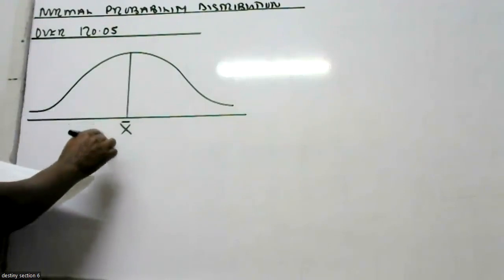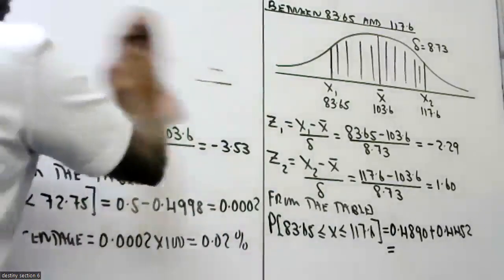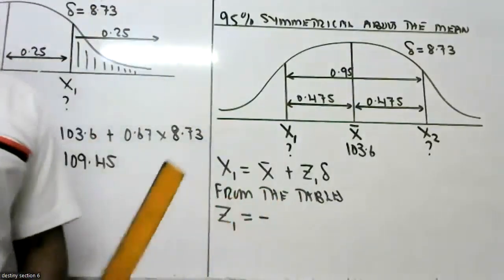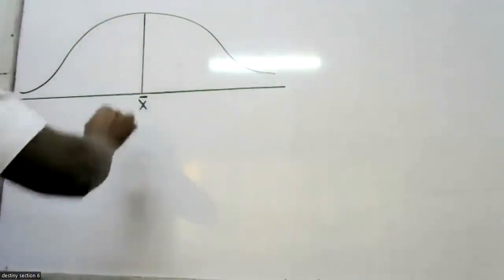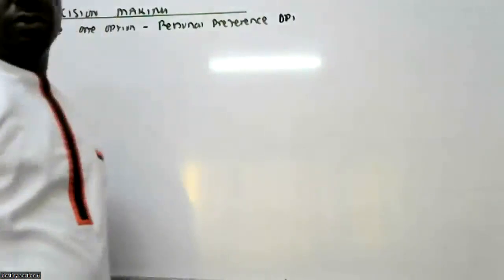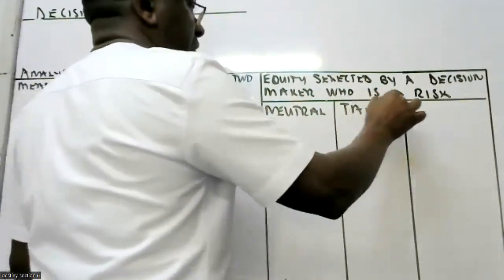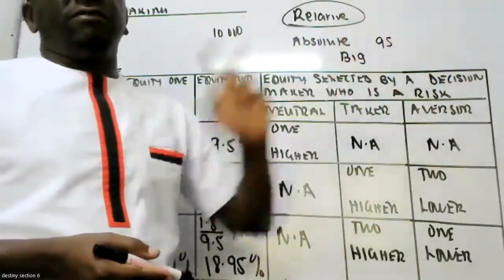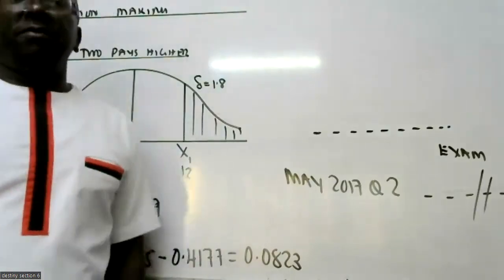QA LESSON 14 NORMAL PROBABILITY DISTRIBUTION AND DECISION MAKING